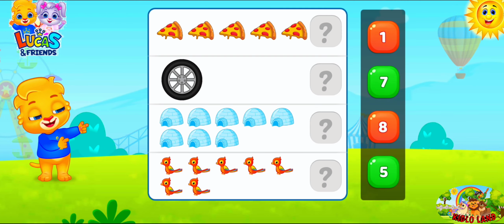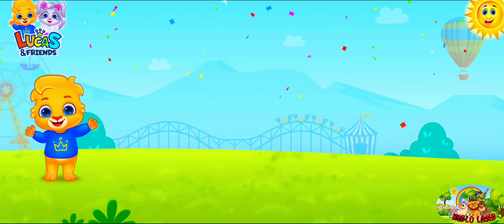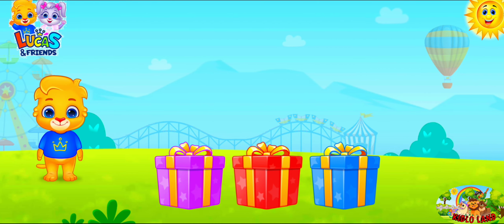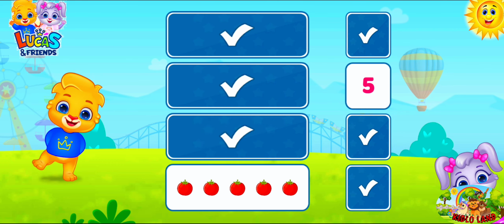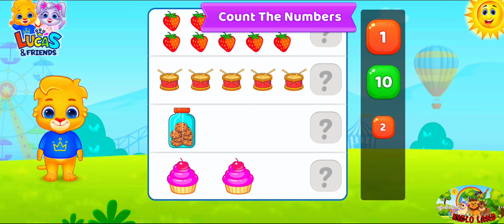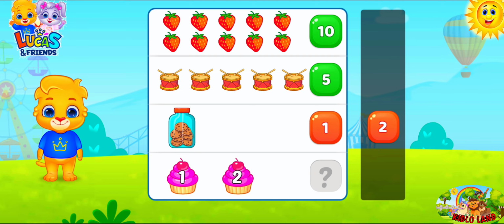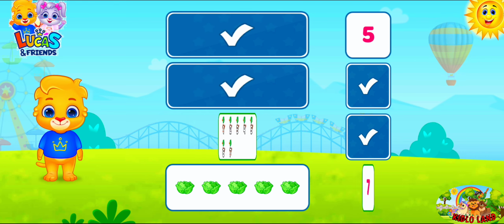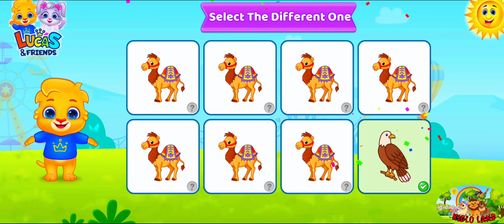Kids Toddler & Preschool Games With Lucas & Friends || Enjoyable methods to teach children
Welcome to [Kidlo Land 2]! 🎉

1. 🎮 Play to Learn - Games that make learning fun and engaging.

2. 🎉 Fun Way to Educate Kids - Enjoyable methods to teach children.

3. 🕹️ Interactive Game - Engaging games for hands-on learning.

Lucas & Friends: Play To Learn | Fun Way To Educate Kids | Interactive Game

Join me as I take on the challenge of teaching kids in the most fun and interactive way possible with Lucas & Friends!

Lucas & Friends is an engaging interactive game designed to make learning fun for kids. It's an innovative approach to education that combines entertainment!

Lucas & Friends is more than just a game - it's a tool to help your child develop a love for learning that will last a lifetime. It's a platform that combines education and entertainment in a fun and effective way. And as a parent, there's no better feeling than knowing your child is learning and having fun at the same time.

So what's your favorite educational game or activity with your kids?